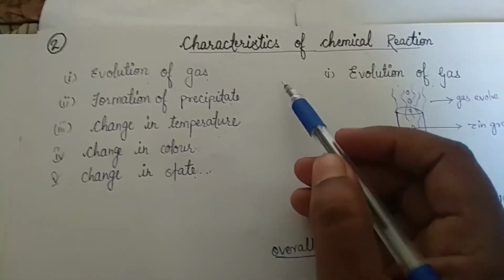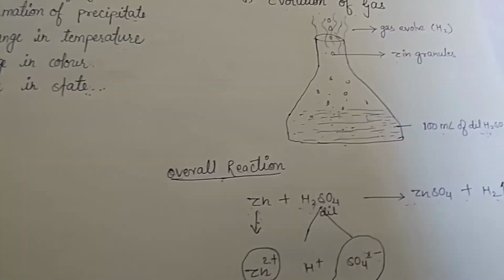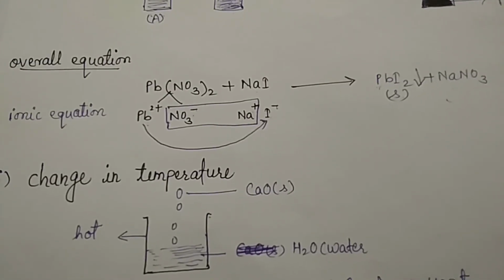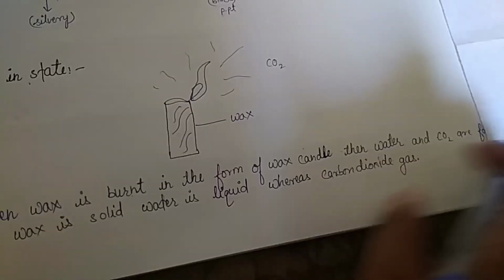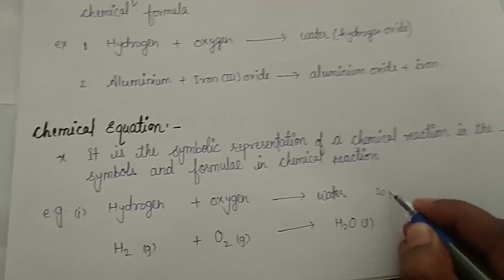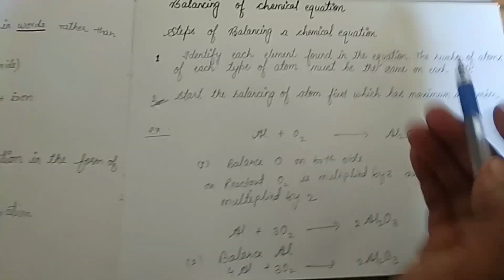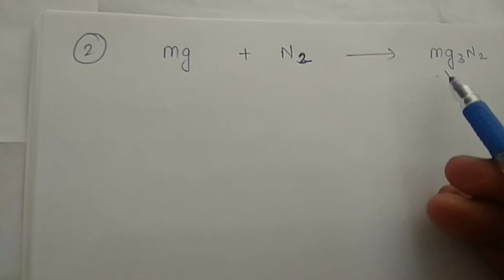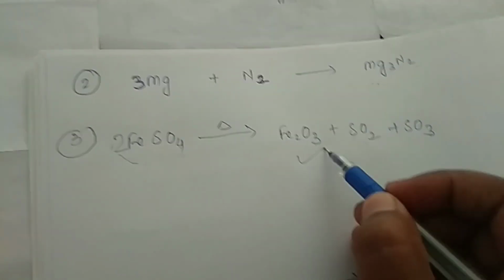Class 10th Chemistry Chapter 1 ( Characteristics of chemical reaction) Part-2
Chemistry X Part-2 (Chemical reaction and equation)